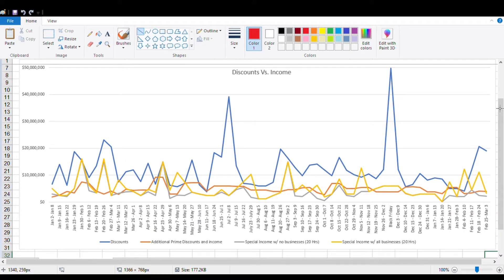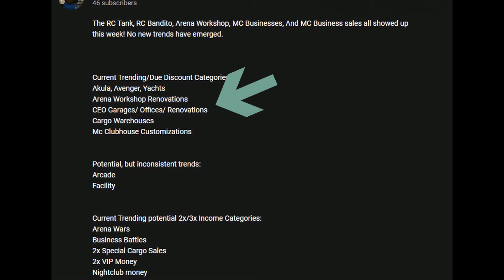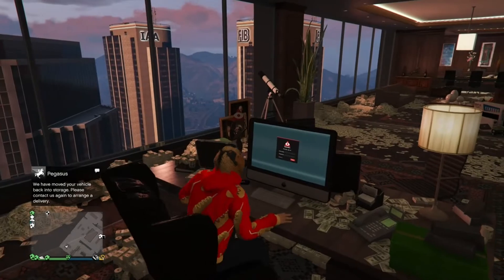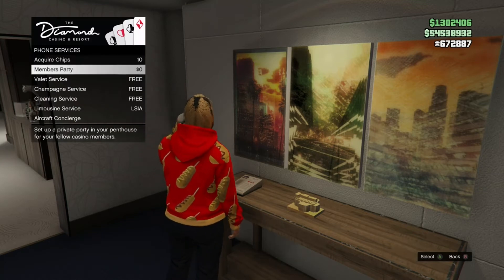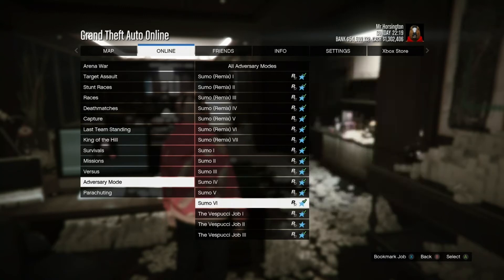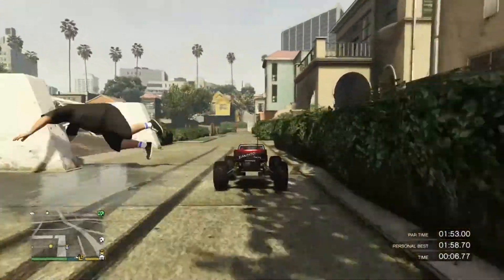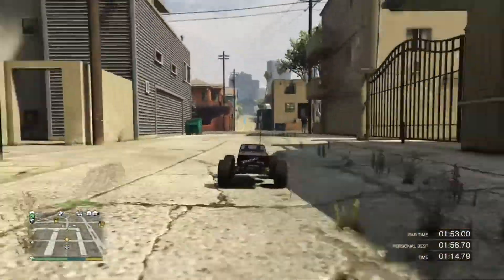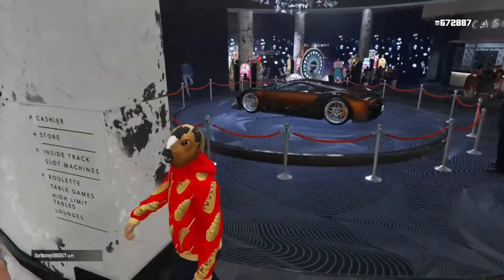[INSIDER TRADING] February 25- March 3 ~ Weekly Deals, Race Guides, and Forecasting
The CEO garages, offices, and renovations discounts hit this week, as well as Cargo Warehouses, and 2X money on Cargo sales! A few trends have emerged, see video for data.

Current Trending/Due Discount Categories:
Arcade
Akula, Avenger, Yachts
Arena Workshop Renovations
Mc Clubhouse Customizations
Facility

Current Trending potential 2x/3x Income Categories:
Arena Wars
Business Battles
2x VIP Money
Nightclub money

Which do you think is most likely to occur next week? Something from the trending category or something else? Drop a comment and lets speculate.